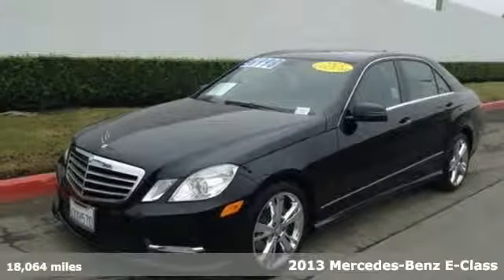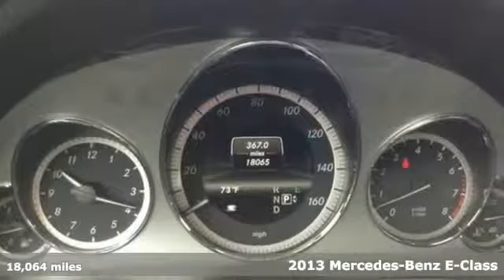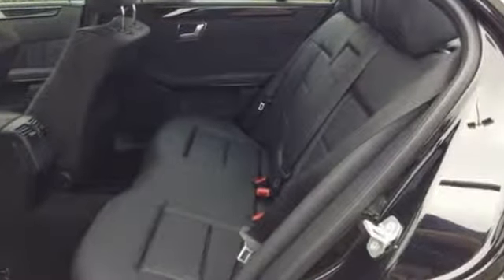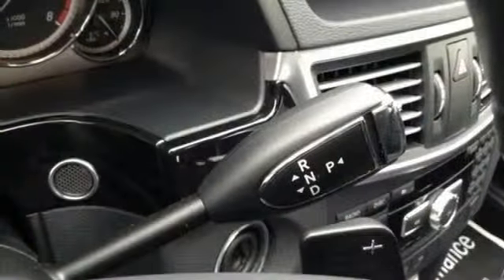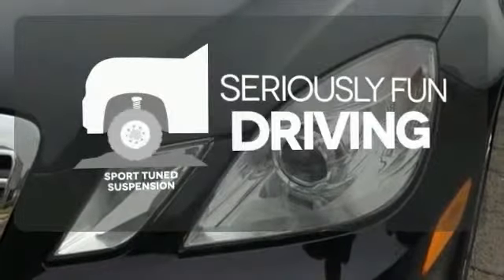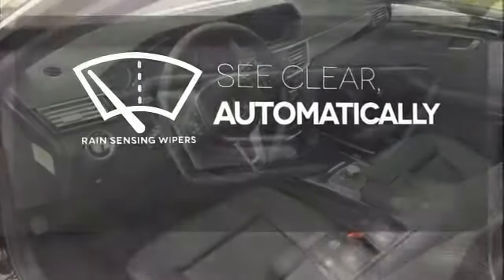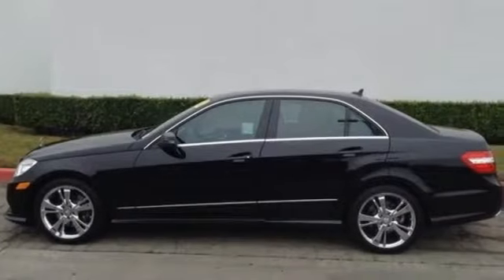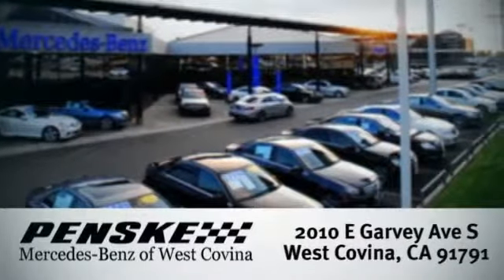2013 Mercedes Benz E Class West Covina CA El Monte, CA P16553 360p